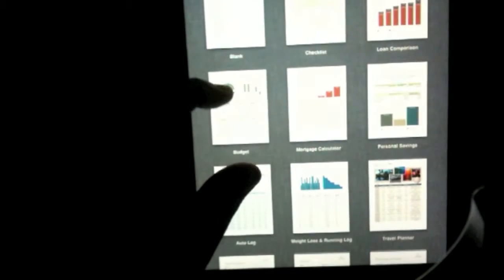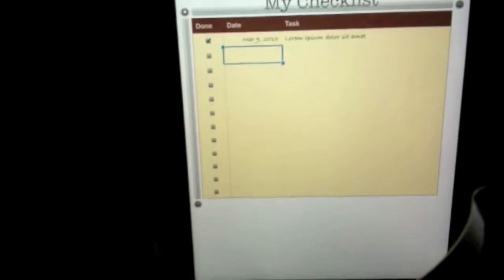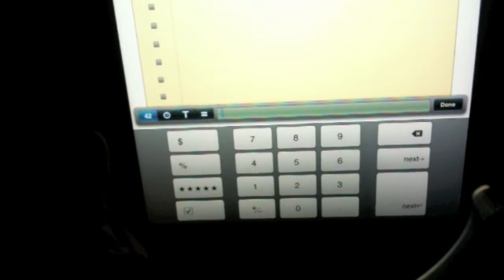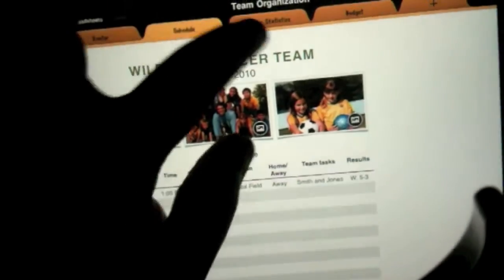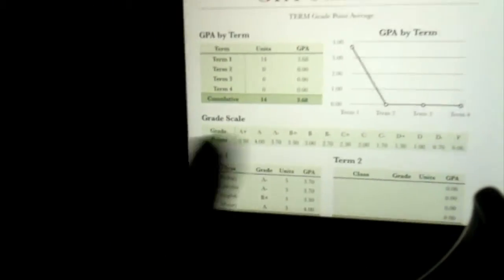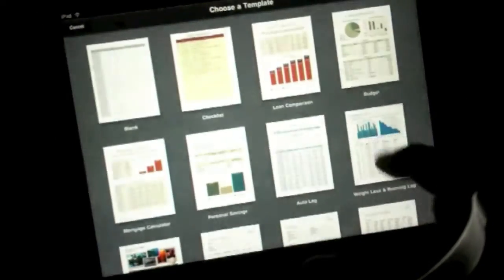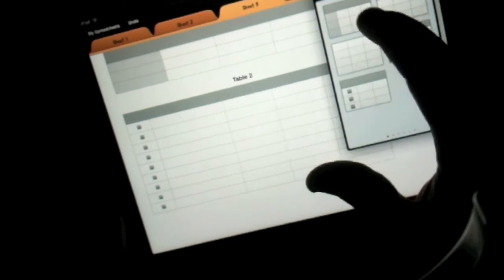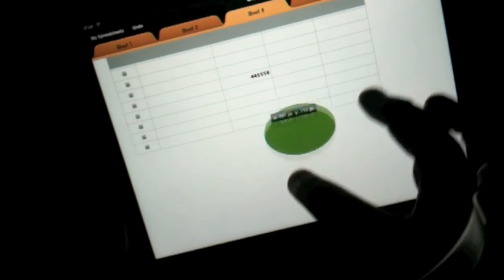iPad App: Numbers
brings you the review of the iPad App Numbers, part of the iWorks mobile collection by Apple for the iPad. or the tech.hmnin YouTube Channel to see all things iPad including the Pages, Keynote, Numbers, NOVA, and more app reviews and the accessory reviews!